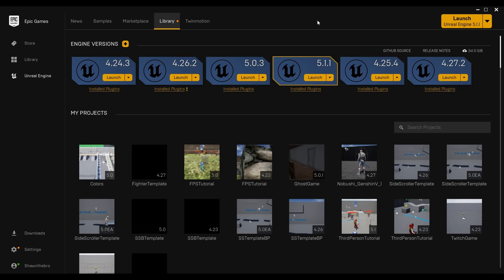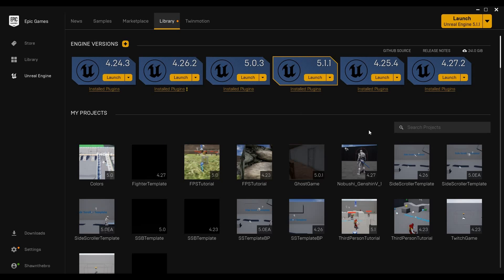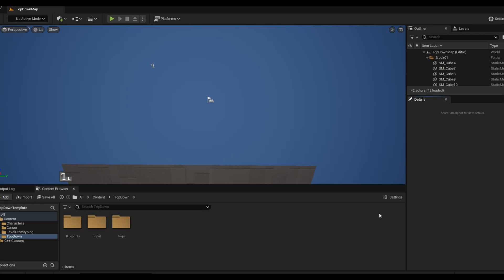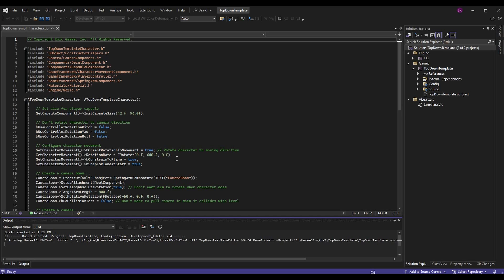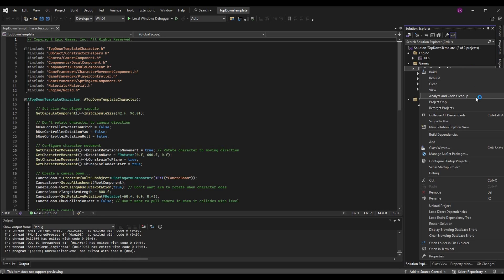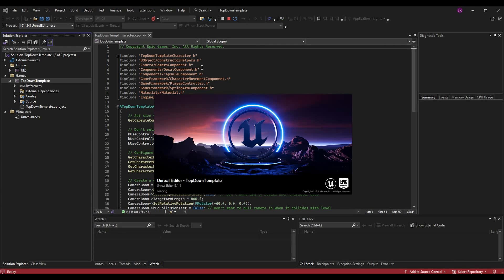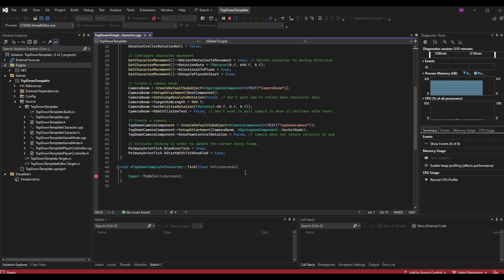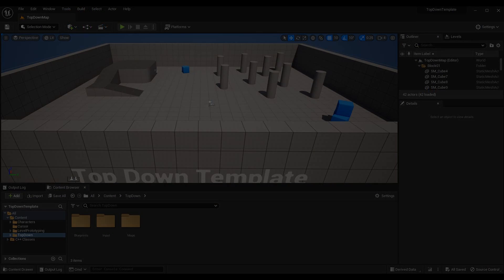Launching Unreal Engine with Visual Studio! | Unreal Engine 4 & Unreal Engine 5 Tutorial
Have you ever wondered how to launch the Unreal Engine editor using Visual Studio? Look no further! In this episode, I go over creating a new Unreal Engine project with C++, configuring the solution (.sln) file to launch the editor, and the benefits of automatically attaching Visual Studio and Unreal Engine processes!

Debugging C++ in Unreal Engine becomes much easier when Visual Studio is used to launch the editor. On top of the debugging benefits, HOT_RELOAD and Live-Code errors are non-existent!

A HUGE THANKS TO:

► Character Avatar: Edo.
► Intro Video: Pedro J. Burgos (@Shadow_Magnus).